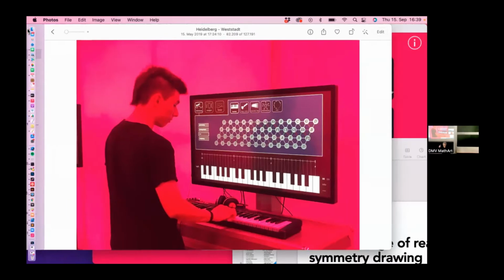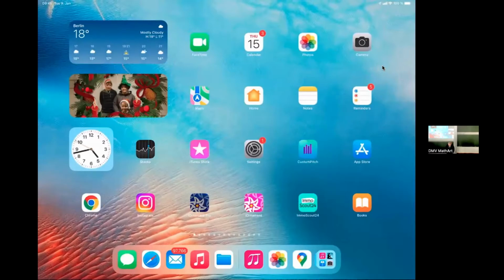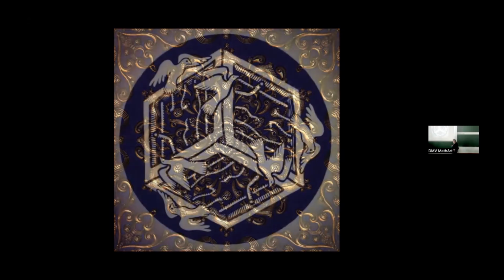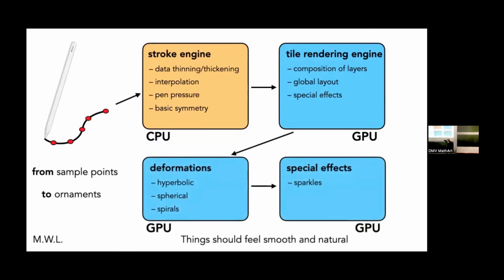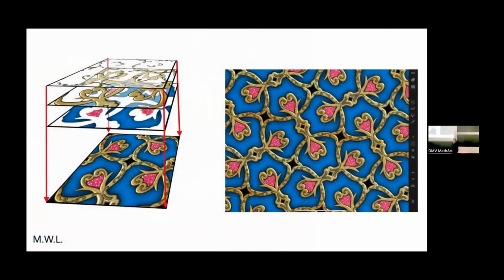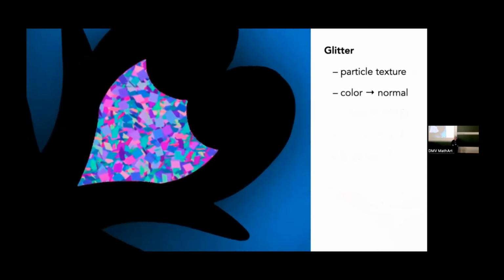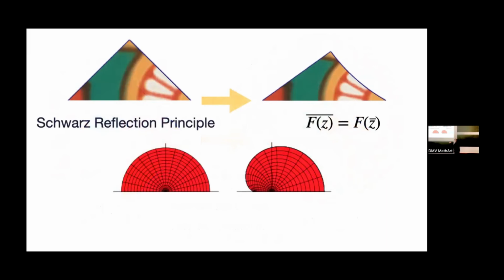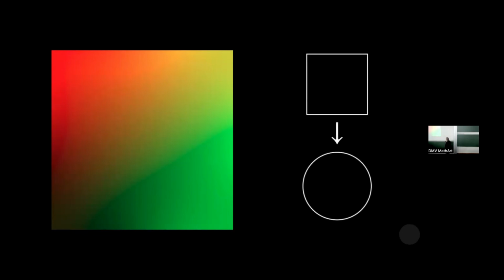The challenge of real time symmetry drawing (Jürgen Richter-Gebert, DMV Mathart 2022)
Symmetric patterns and ornamental structures are a great topic to communicate about the beauty of mathematics. The topic even attracts laypersons. it becomes even more interesting if people can create such patterns themselves by drawing on a tablet computer, or similar device. This talk will report about the mathematical and computer science challenges behind the project iOrnament (iornament.com), a symmetry drawing app for iOS that is used by many people worldwide. Besides the underlying theory of the overall system that covers topics, like symmetry, crystallographic groups, non-euclidean geometries and conformal  mappings we will focus on the following topics:
– overall system architecture
– fast stroke drawing
– implementation of effects like glitter and gold pens
– deformation algorithms for hyperbolic tesselations
– the special role of the GPU (graphical processing unit) for fast rendering
– real time requirements
Since each of the topics might easily fill the entire talk, I will give flashlights about several highlights.

Talk by Jürgen Richter-Gebert (TUM)

Talk given at: Minisymposium "Mathematics and Arts" at the annual meeting of the German Mathematical Society, 12. - 16. September 2022

Minisymposium "Mathematics and Arts" at the annual meeting of the German Mathematical Society, 27 September - 1 October 2021